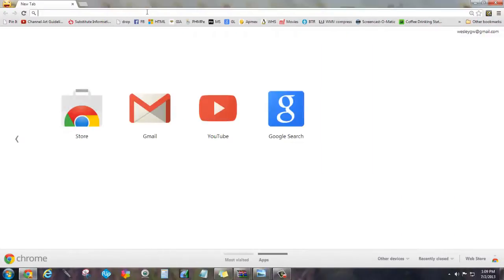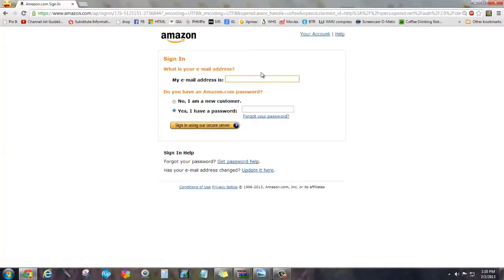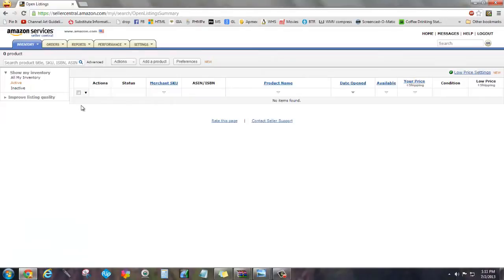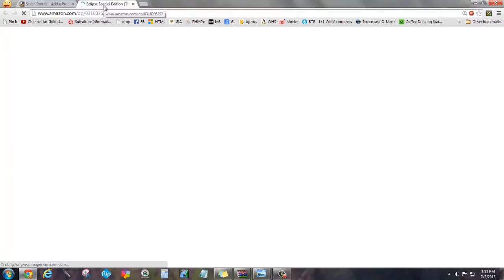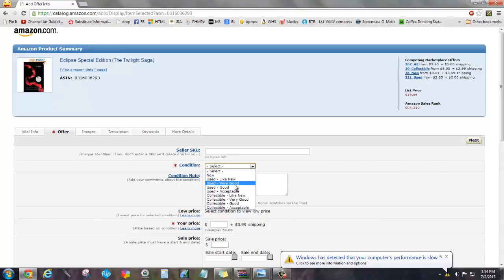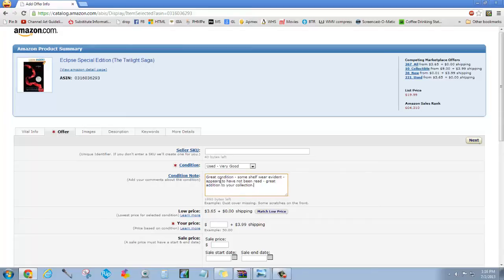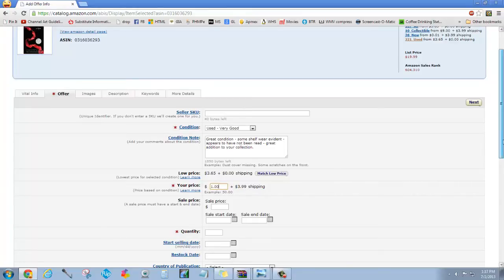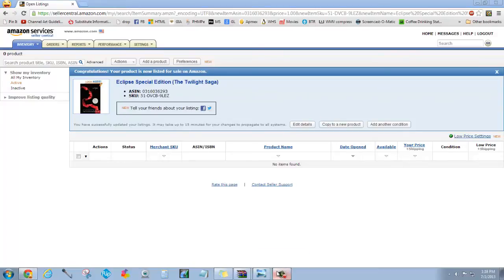DAY 2 - 30 DAYS SELLING ONLINE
I post to Amazon and answer 2 FAQ's.
1. What should I sell? and 2. What does sell?